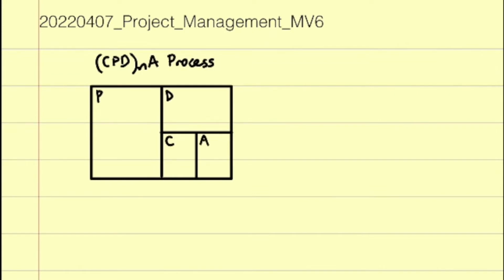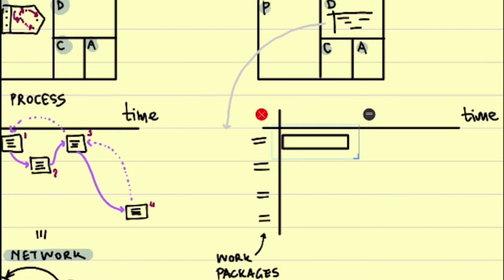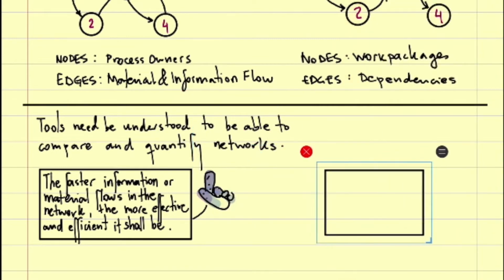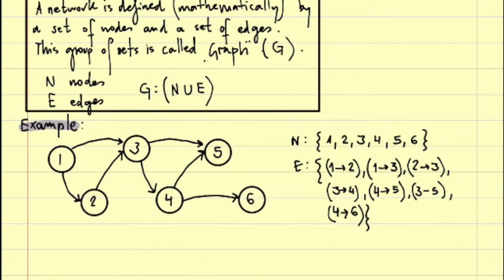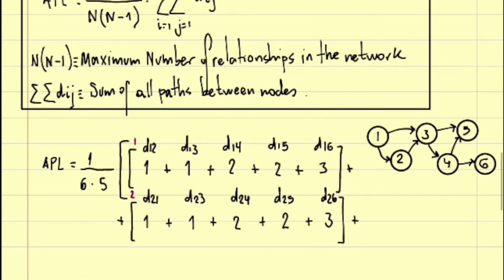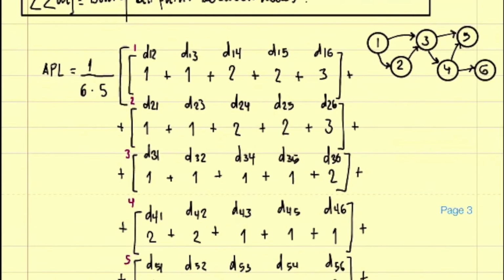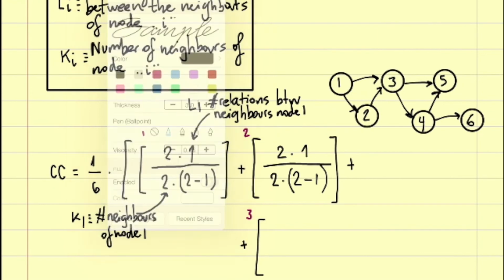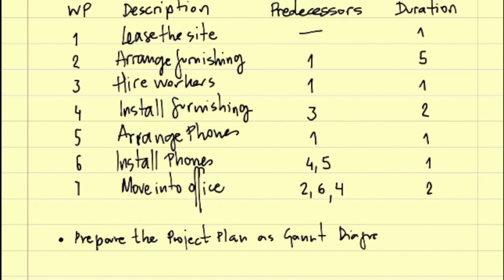03 MV6 SS2022 Project Management